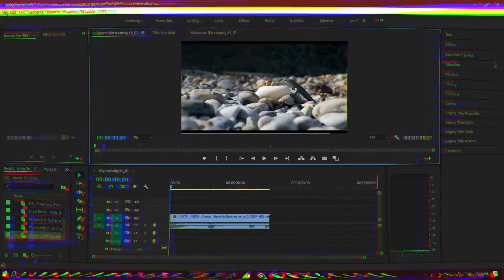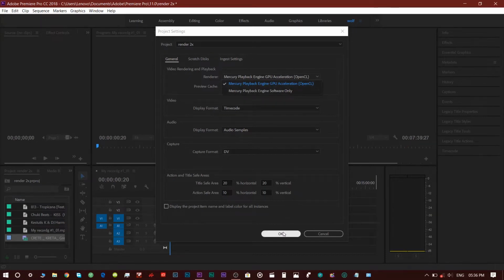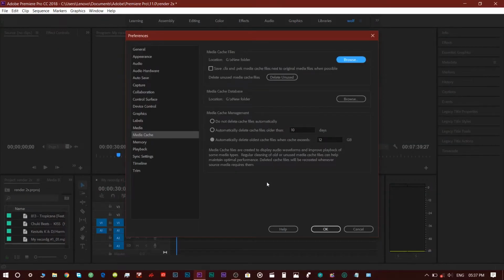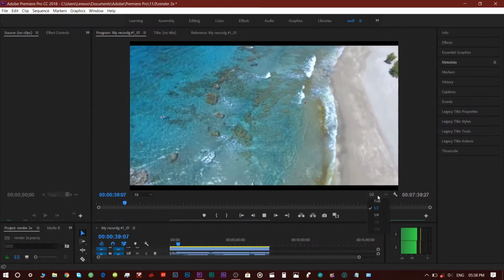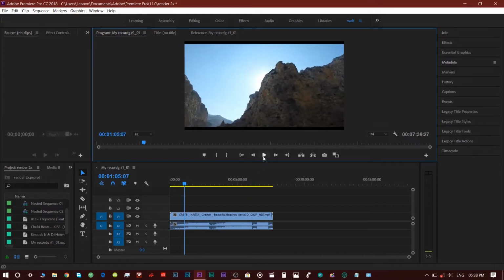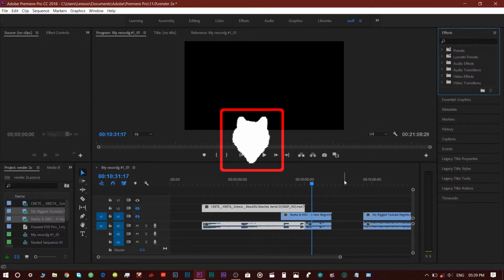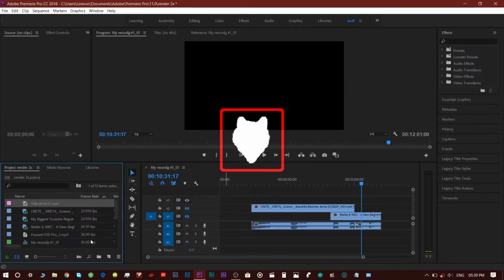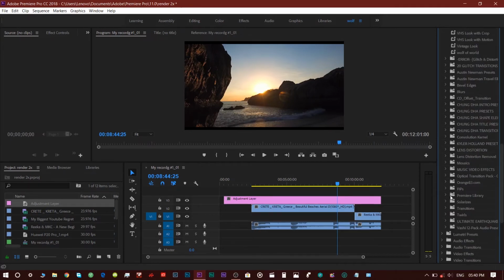TRICKS to Render faster in premier pro cc :GUARANTEED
HEY WOLFS, In this video i will tell you how to change your settings in adobe premier pro cc to RENDER 5x faster .If you have an unoptimized Adobe program for video editing, like After Effects, Premiere Pro rendering can take a long time. With this FREE method, you can HALF or even QUARTER the time needed to render a video or short clip.
Why waste time when you can rocket ahead and put more time into video editing and making higher quality content instead of putting all of that time into rendering.
    @@@   TWO PEACE   @@@
Credits :
Credits to All other youtube channels like TO SICKKICK,CALVIN HARRIS ,JR ALLI samkolder,auStin newman ,zquad clips,love magazine , si,and all the atists.

%%% NOW YOU ARE A REAL WOLF..LONG LIVE WOLVES.. %%%